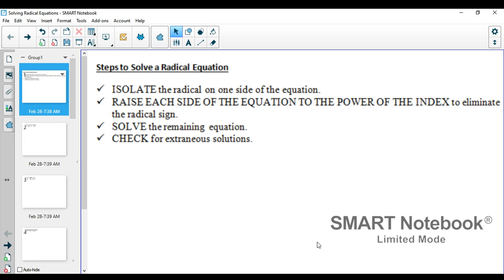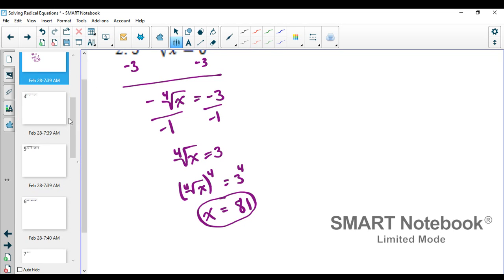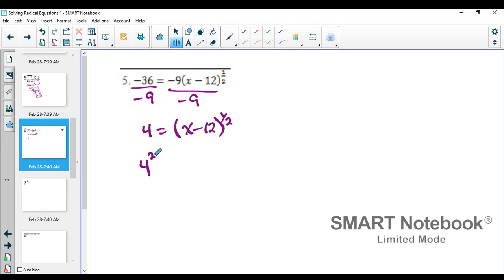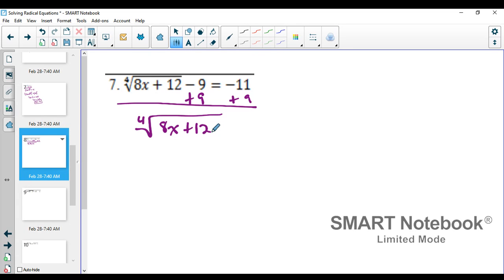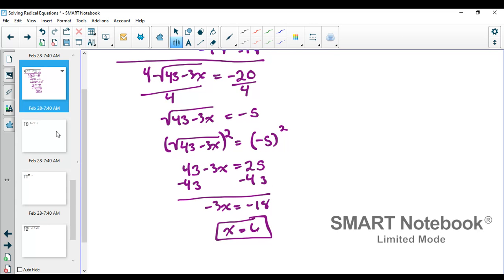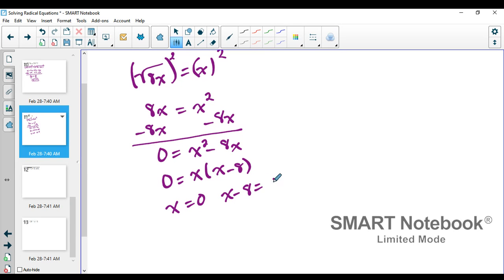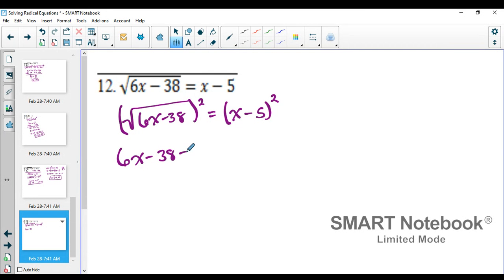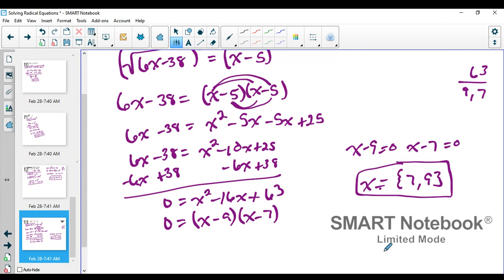Solving Radical Equations